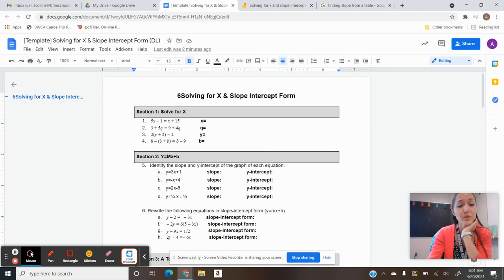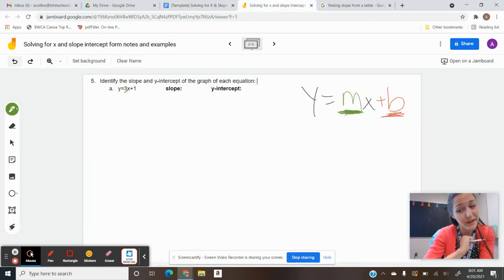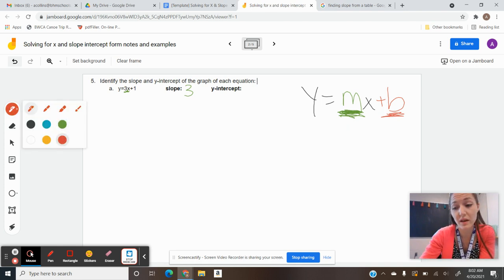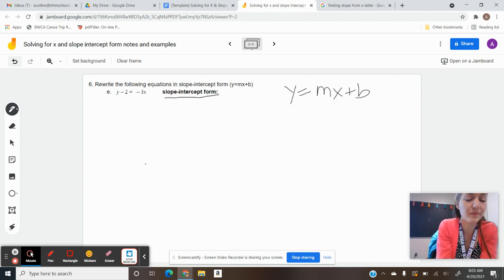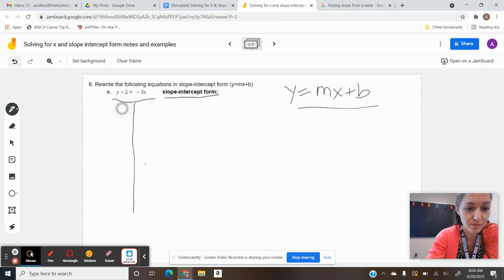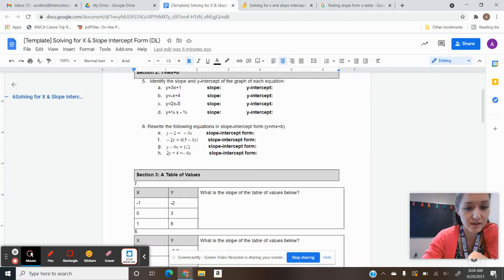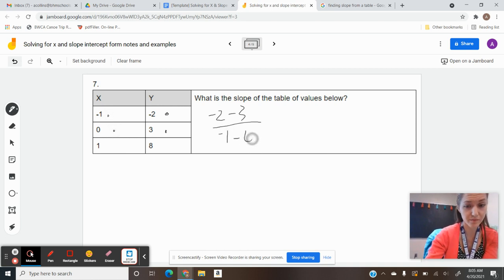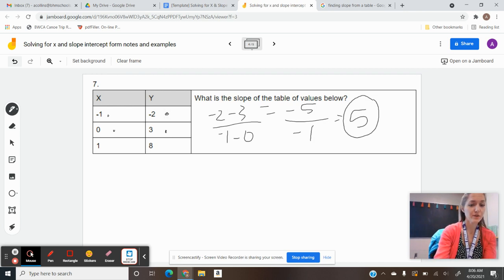Video Instructions 4/20 TIM